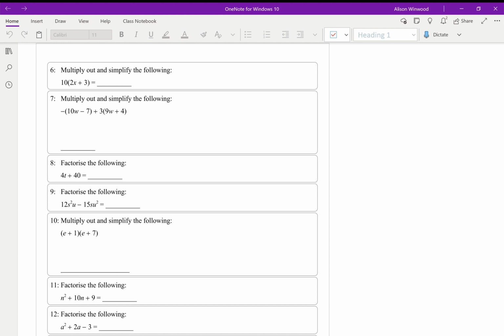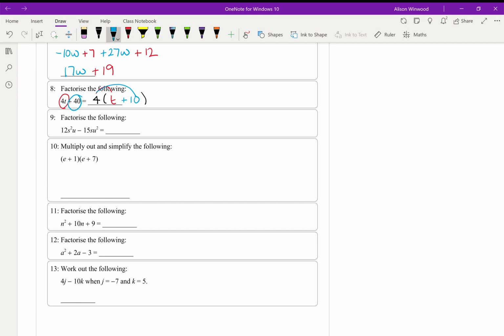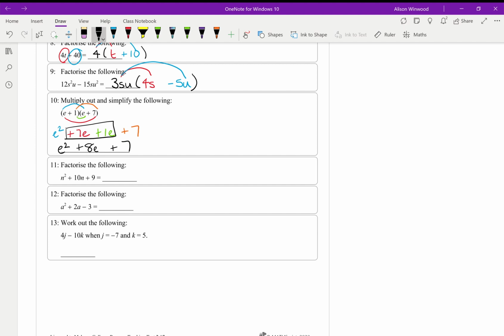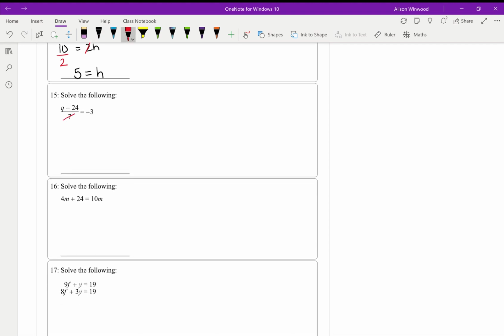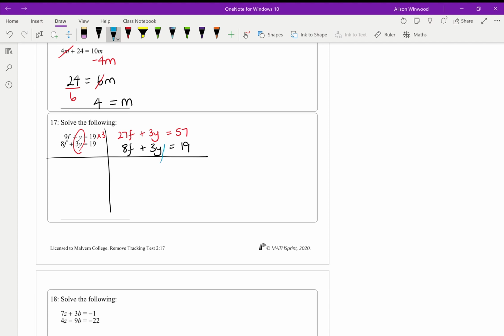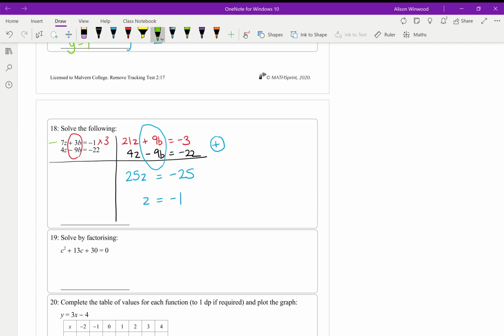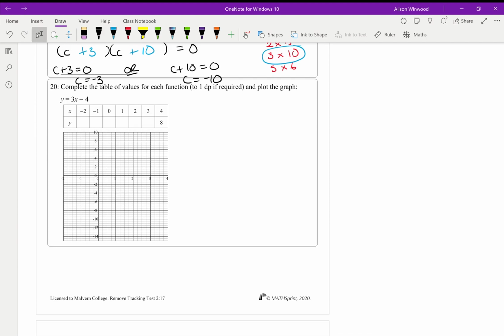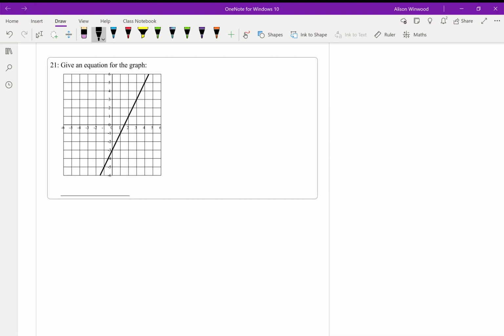Remove Tracking Test 2 Video 2